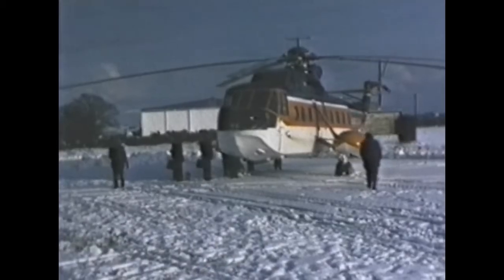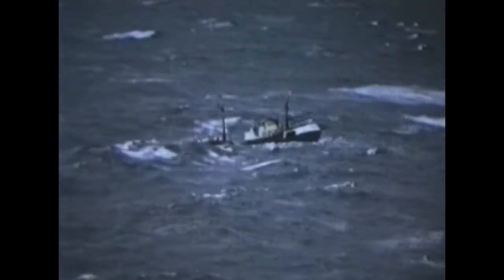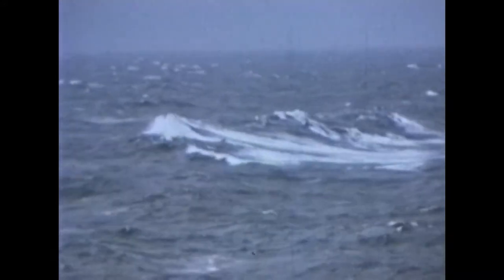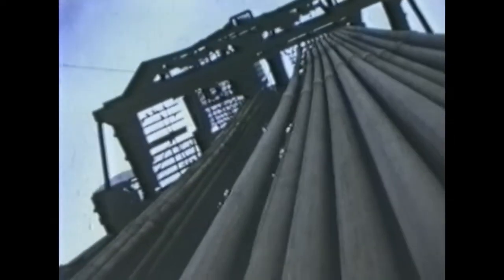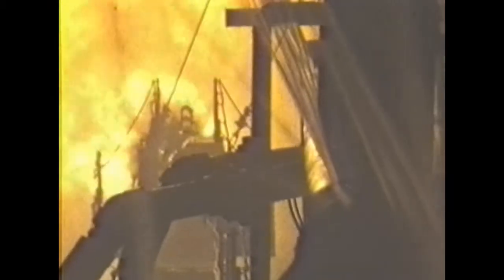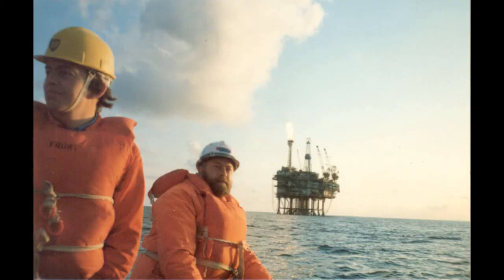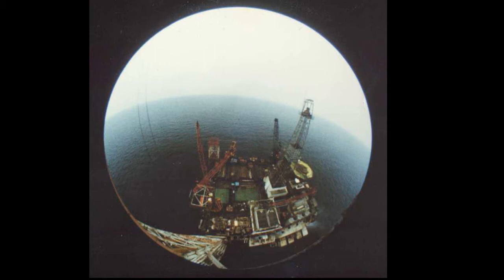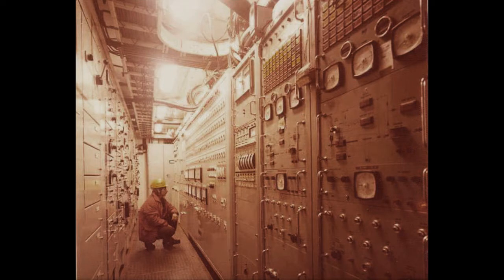Offshore North Sea oil operations 1974 78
Offshore drilling and production operations in the UK North Sea from 1974 to  1978. Semi-submersible rigs and fixed platforms.
copyright Peter Clutterbuck and Invideo Production Company.